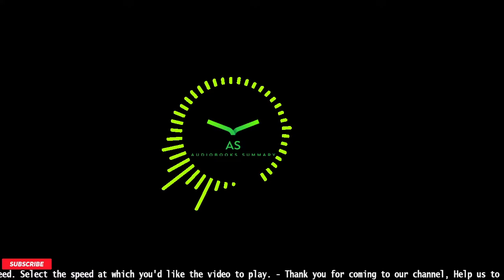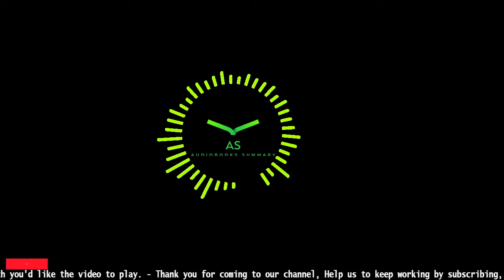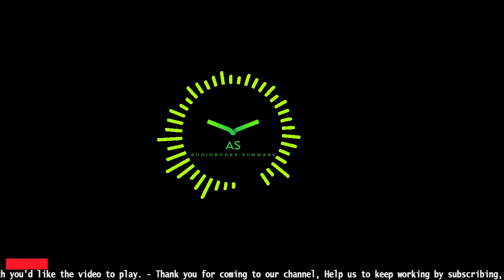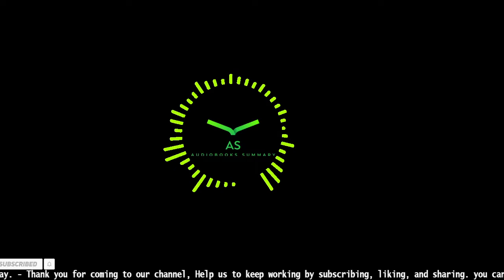Fish!: A remarkable way to boost morale and improve results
Imagine a workplace where everyone chooses to bring energy, passion and a positive attitude to the job every day. In this engrossing parable, a fictional manager has the responsibility of turning a chronically unenthusiastic and unhelpful department into an effective team. Seattle's Pike Place Fish is a world famous market that is wildly successful thanks to its fun, bustling, joyful atmosphere and great customer service. By applying ingeniously simple lessons learned from the Pike Place, our manager discovers how to energise and transform her workplace. Addressing today's most pressing work issues with an engaging metaphor and an appealing message, FISH! offers wisdom that is easy to grasp, instantly applicable, and profound.

Struggling with reading? Want to read more but don't have the time? Learn how to listen to Audiobooks in this video!
I'll provide you with a brief summary of what it is, why it can be useful, and how you can start listening. I'll also show you the best apps to use and give some tips on how to make your commute or workout more productive.

Audiobooks Summarized is a series on my channel where I read the first chapter of an audiobook and give my thoughts on it. This video will show you how to get started with Audible, the benefits of listening to audiobooks, why they're better than reading, and will make you want to get started reading them today!